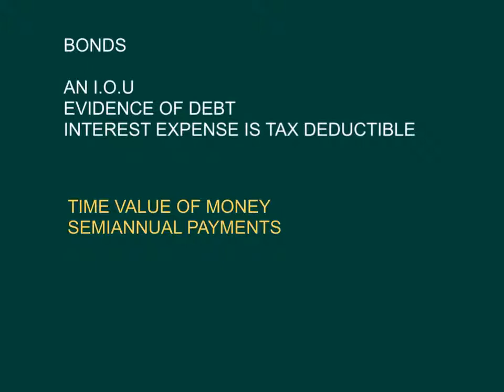Bonds and Time Value of Money